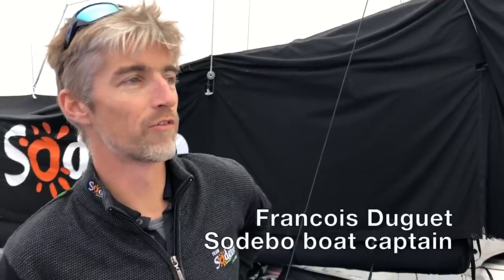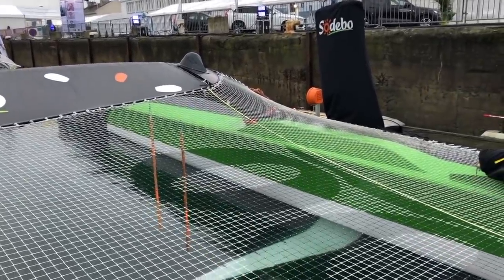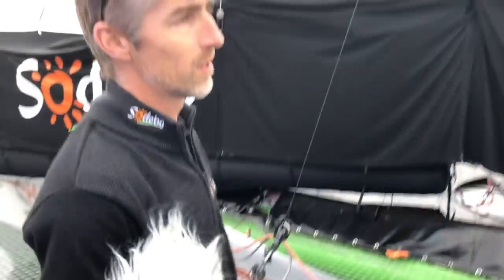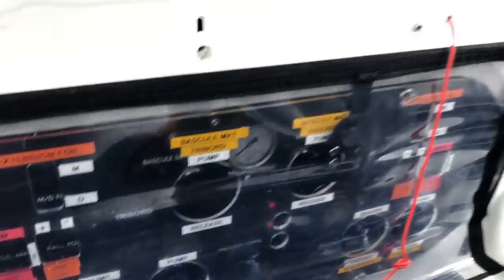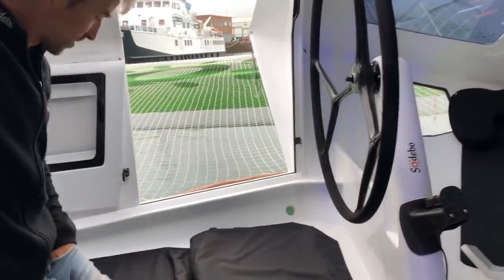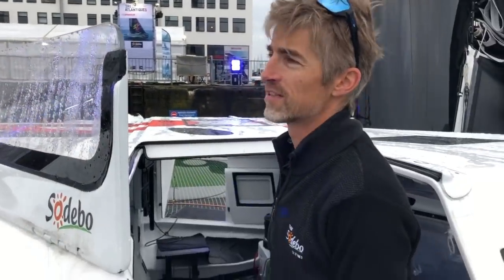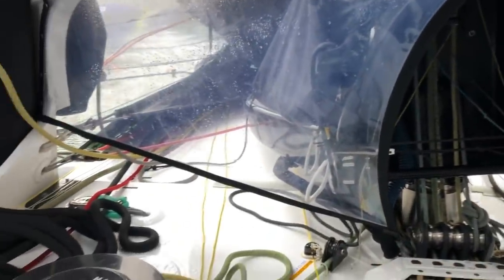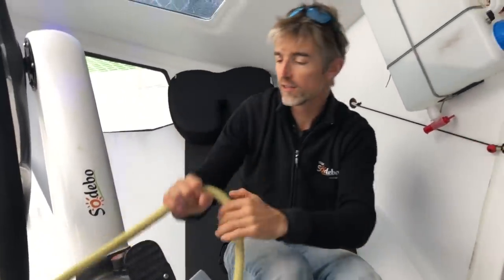Around the world in 40 days? Onboard tour of Thomas Coville's radical new Ultime Sodebo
Onboard tour of Thomas Coville's giant Ultime trimaran, Sodebo, ahead of the Brest Atlantiques race